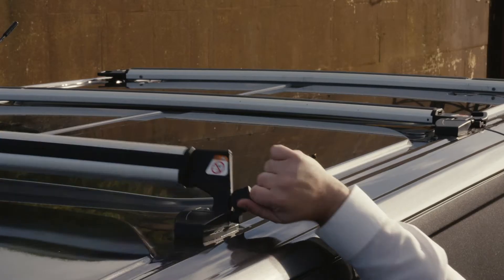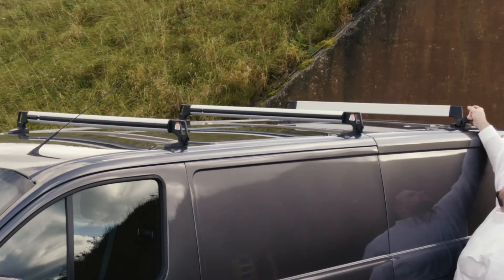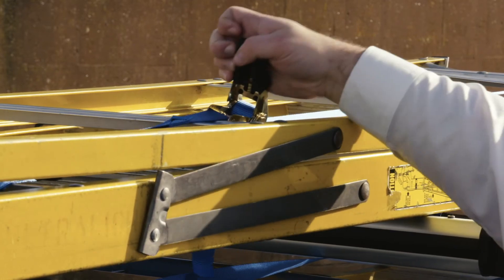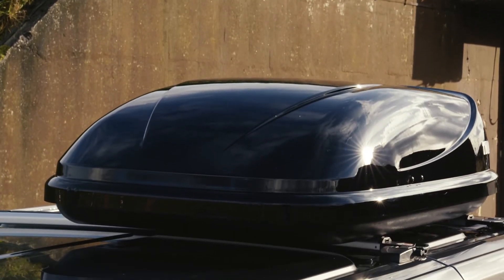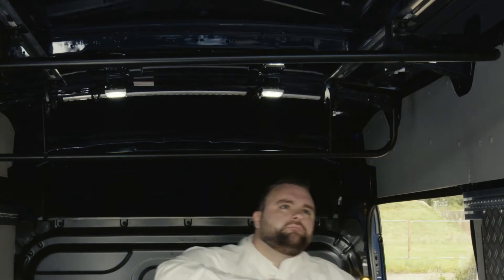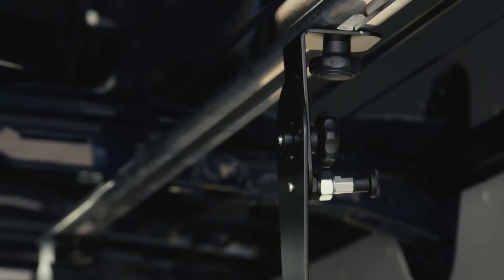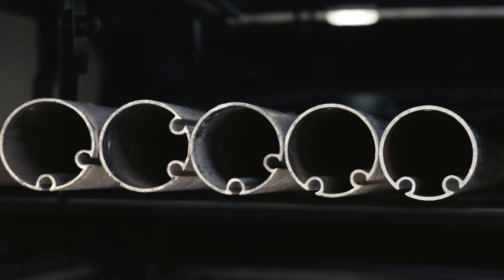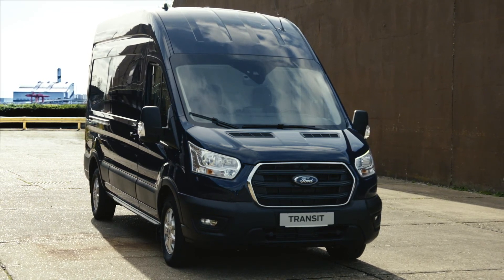Galerie intérieure et barres de toit escamotables - Comment ça marche | Ford Belgium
La galerie intérieure et les barres de toit escamotables sont des solutions de rangement idéales pour votre véhicule. Transportez des charges variées grâce au système innovant de barres de toit escamotables ou profitez de l'espace inutilisé sous le toit avec la galerie interne facilement ajustable, pouvant transporter jusqu'à 130 kg et 50 kg respectivement*.

Si vous souhaitez en savoir plus ou désirez faire installer cet équipement dans votre véhicule, rendez-vous sur Ford Accessoires ou contactez votre concessionnaire Ford.

Avertissement : * Le chargement et la charge utile sont limités par le poids et la répartition du poids.

Transcriptie:

Welkom bij 'Hoe het werkt'. In deze aflevering bekijken we het interne dakrek en de opvouwbare dakdrager.
De Ford Transit kan eenvoudig worden uitgerust met een innovatieve opvouwbare dakdrager. Deze is bevestigd aan geïntegreerde lasmoeren in het dak, wat betekent dat de drager netjes aansluit op de vorm van uw voertuig zonder dat u hoeft te boren.
Wanneer dat nodig is, kunt u de staven gewoon verhogen naar de opwaartse vergrendelde positie. Dit geeft u tot 130 kg laadvermogen en de mogelijkheid om een reeks ladingen veilig te transporteren.
Het is uiterst belangrijk om ervoor te zorgen dat uw lading volledig is vastgezet voordat u met het voertuig gaat rijden.
De staven kunnen eenvoudig worden neergeklapt voor extra aerodynamica en een hogere brandstofefficiëntie, of worden gebruikt om extra ladingen, waaronder dakkoffers, veilig te vervoeren.
De Transit kan ook worden uitgerust met een intern dakrek dat tot maximaal 50 kg kan dragen. Het rek wordt stevig bevestigd aan het bovenste railsysteem en maakt gebruik van de onbenutte ruimte onder het dak.
Het is ideaal voor het opbergen van grotere voorwerpen die anders onnodig veel ruimte in beslag nemen op de vloer van uw bestelwagen, zodat ze veilig, beveiligd en uit het zicht blijven. Het rek kan eenvoudig worden aangepast aan uw behoeften, en kan worden opgevouwen wanneer het niet in gebruik is.
Het interne dakrek en de opvouwbare dakdrager bieden een veelzijdige en praktische oplossing om u te helpen bij het oplossen van uw transportuitdagingen. Als u deze nog niet hebt gemonteerd en meer wilt weten, ga dan naar Ford Accessoires of neem contact op met uw lokale Ford-dealer.
Bedankt voor het kijken en we hopen u te zien in de volgende 'Hoe het werkt'-video.